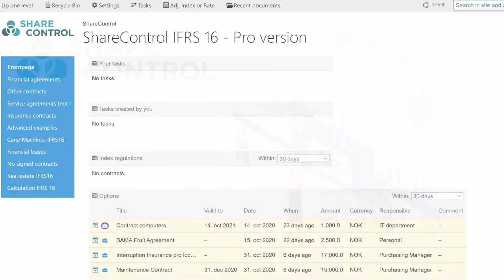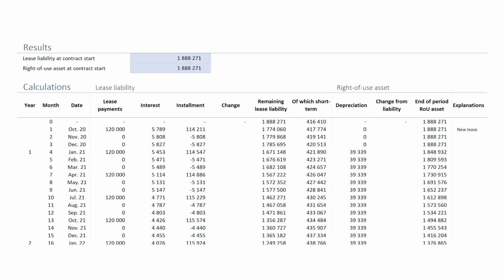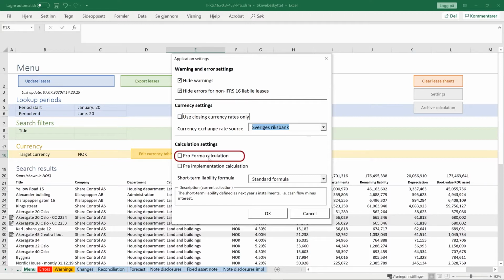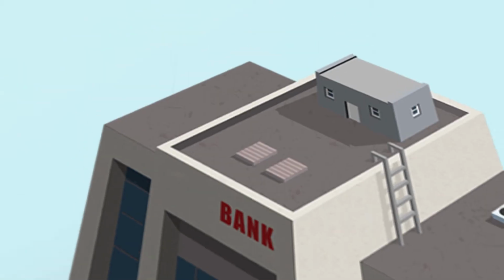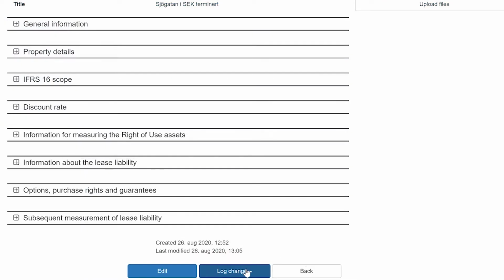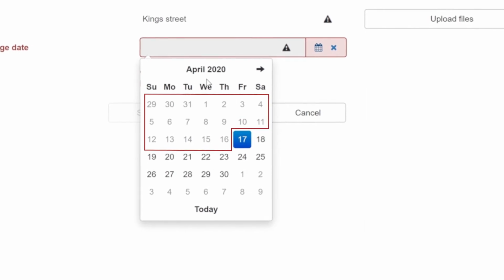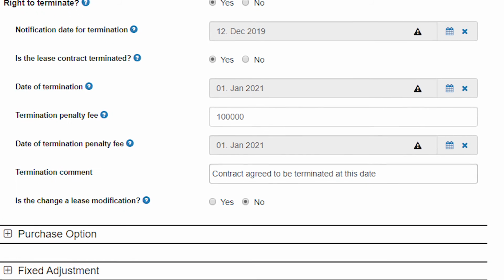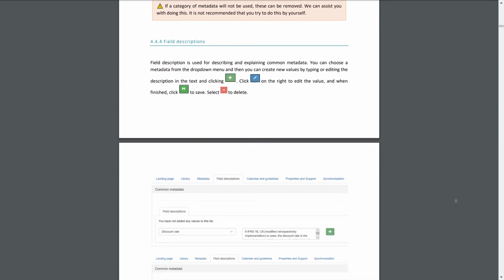Share Control Contract & IFRS 16